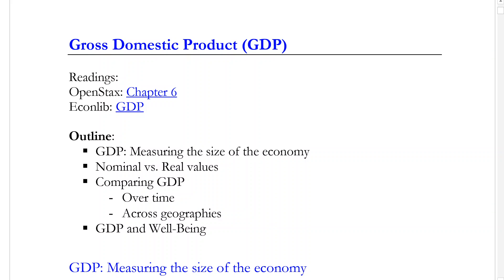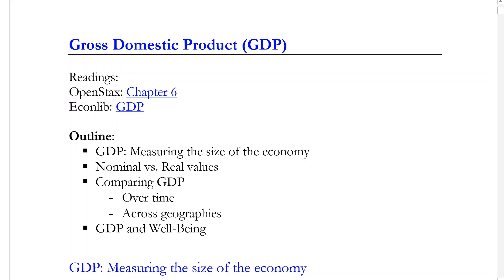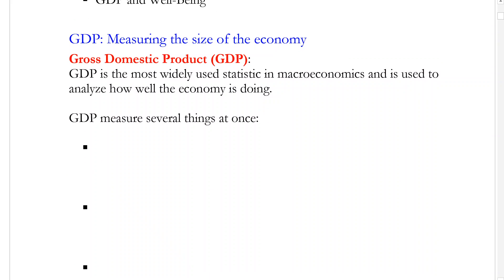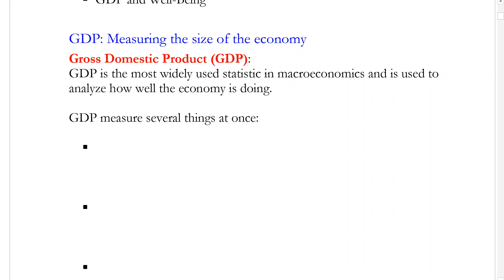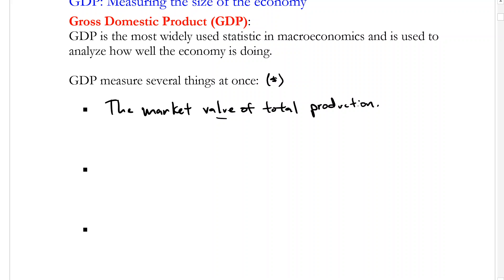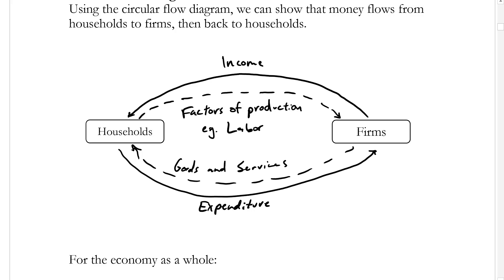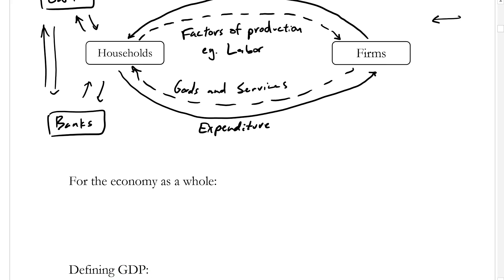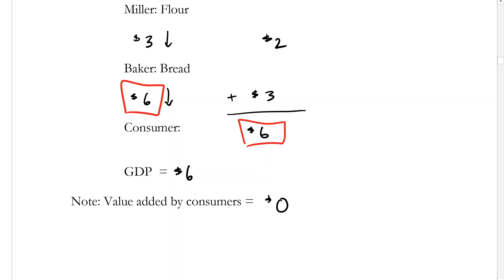GDP 01: Introduction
An introduction to Gross Domestic Product, or GDP, describing what it measures and details about its formal definition:

GDP: The value of the output of all, final goods and services produced within a country in a given period of time.